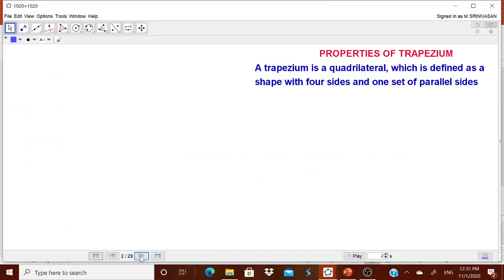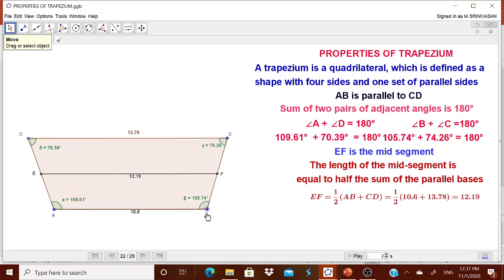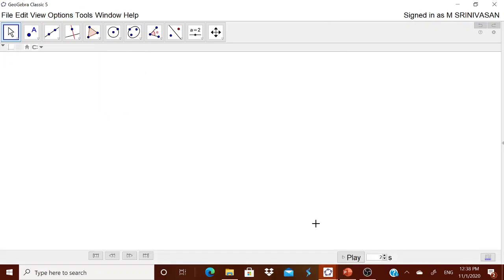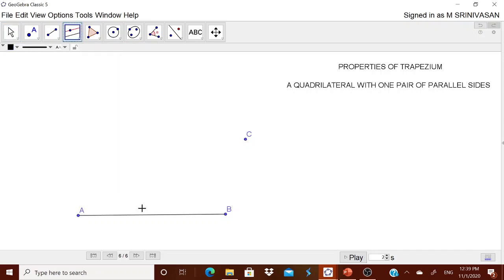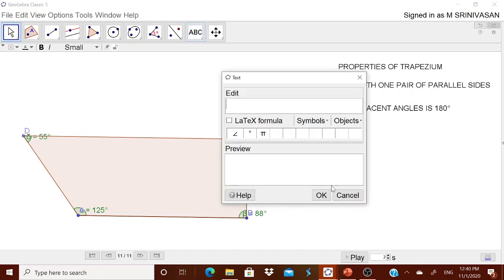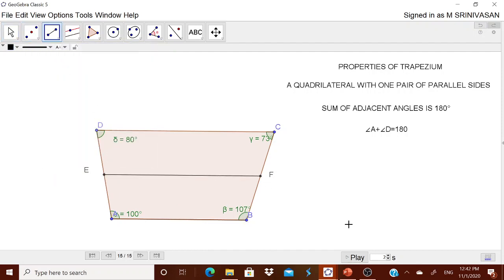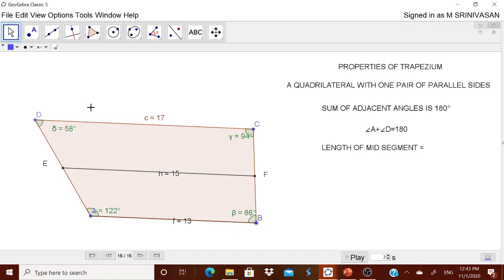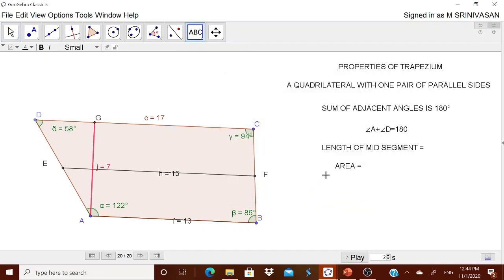Properties of Trapezium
Video on Designing Dynamic worksheet using GeoGebra : Construction of a Trapezium and checking its properties